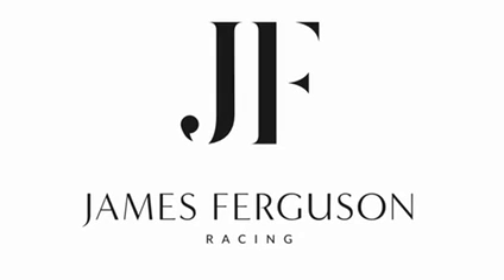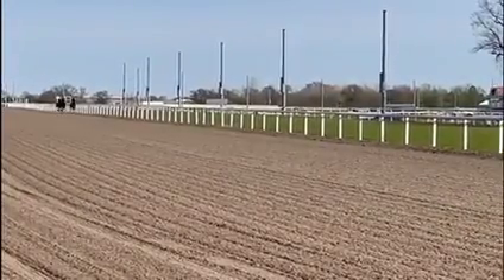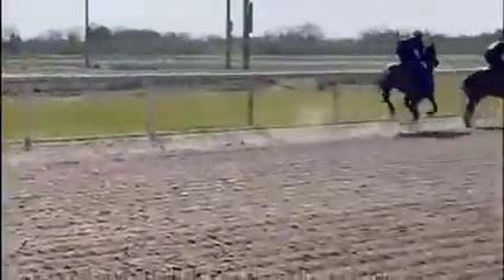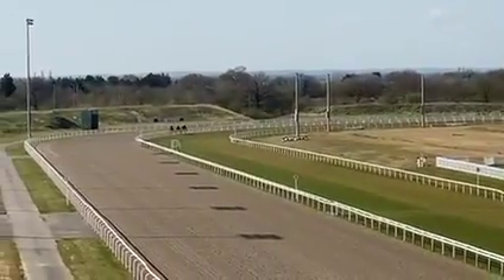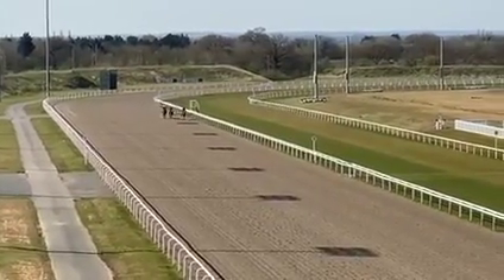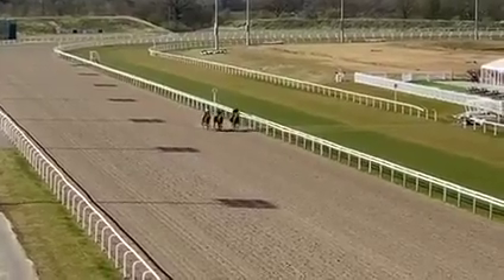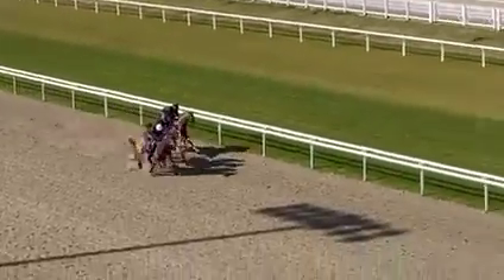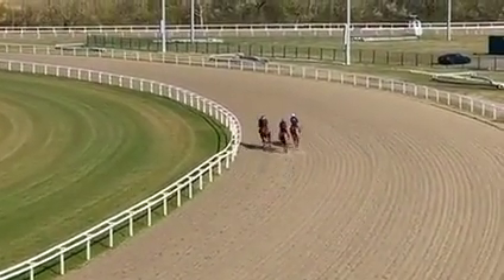Mise En Scene update after working at Chelmsford this morning